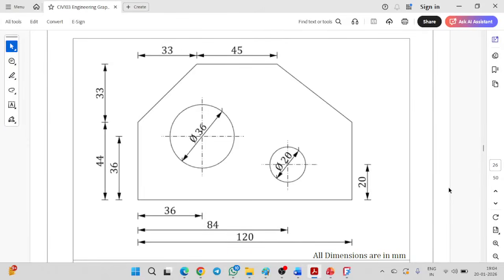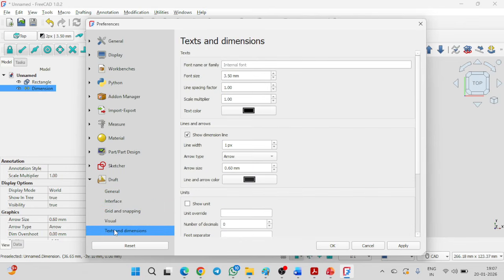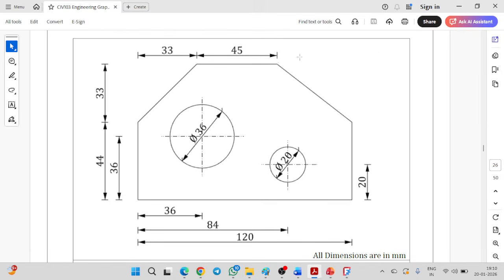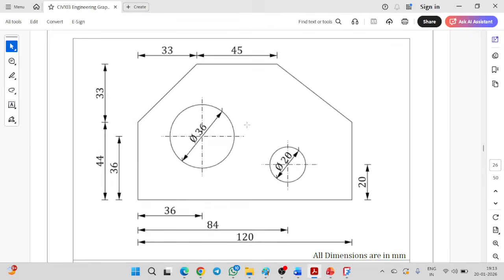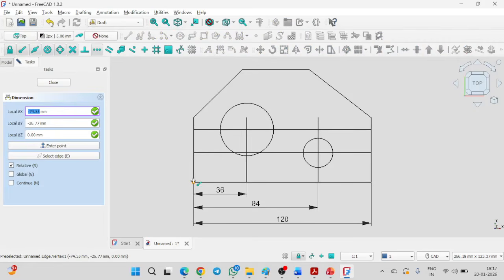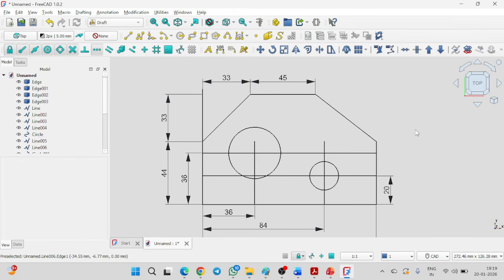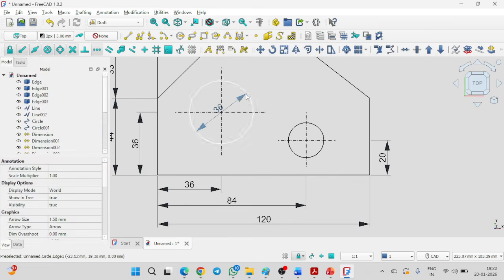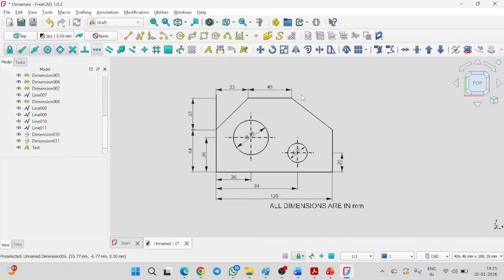FreeCAD for Engineering Drafting | Video - 02 | Drafting a Dimensioned Mechanical Component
In this video, we reproduce a dimensioned engineering drawing of a plate with chamfered edges and circular cavities using FreeCAD software. The given drawing is interpreted carefully, and the complete drafting is carried out using the Draft Workbench.

The tutorial explains how to create the outer profile with inclined edges, accurately locate the circular cavities of different diameters, and apply all dimensions as per the given drawing. Emphasis is placed on understanding the dimensions, maintaining drawing accuracy, and following proper drafting workflow in FreeCAD.

This example is a typical engineering drawing practice problem, useful for students learning computer-aided drafting, engineering drawing, and CAD fundamentals. The approach demonstrated in this video helps in developing confidence to reproduce similar dimensioned drawings for academic exercises, projects, and examinations.